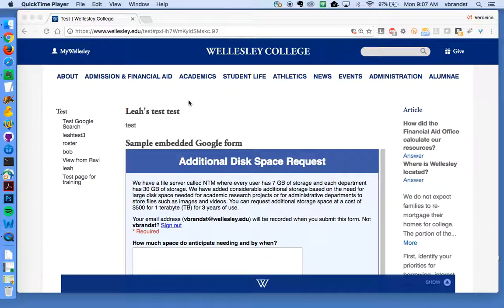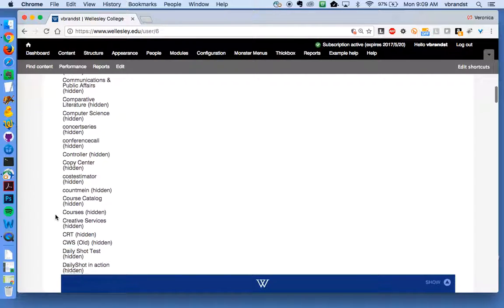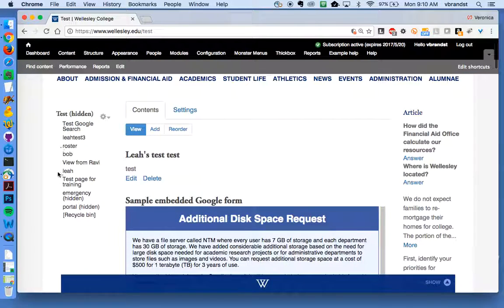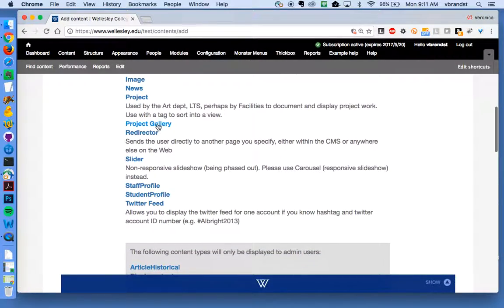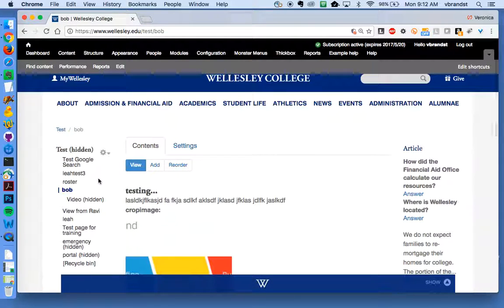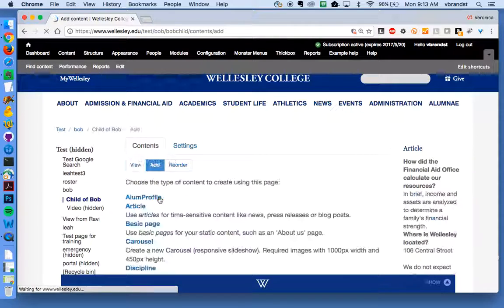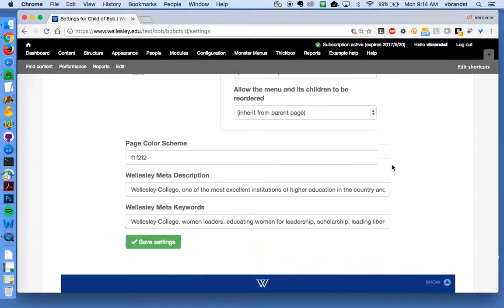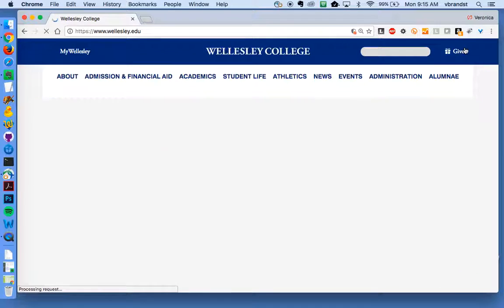Drupal: Logging in/out and subpages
How to get to your site, add a subpage, and logout